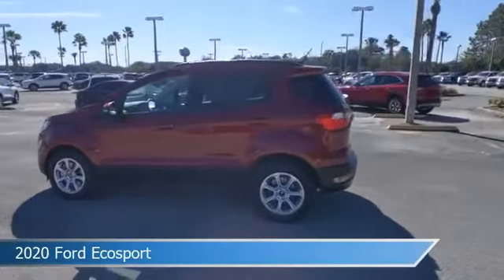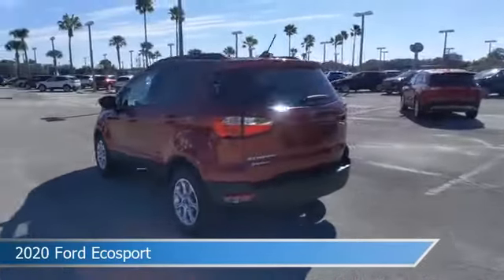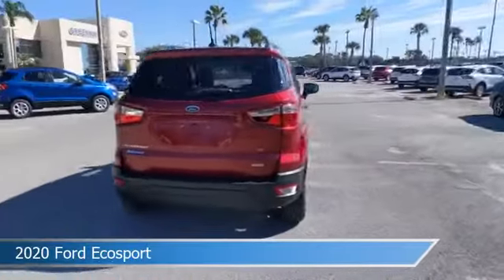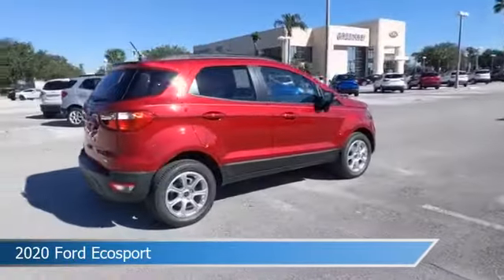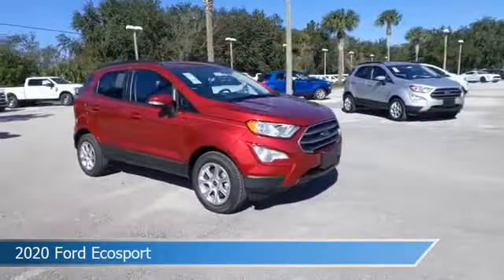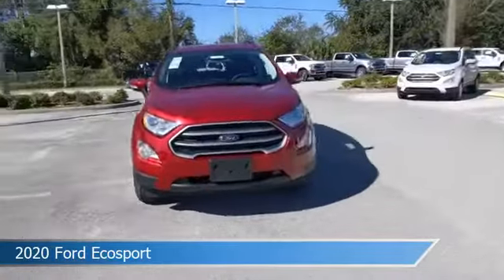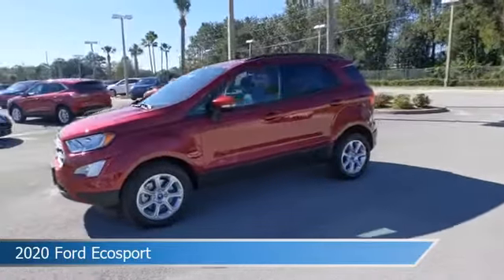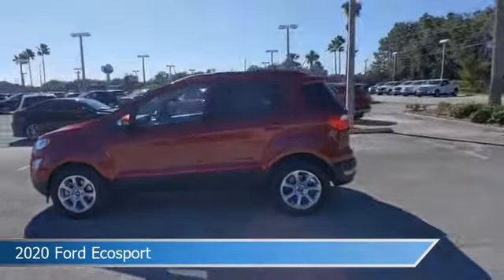2020 Ford Ecosport TL1325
2020 Ford Ecosport TL1325